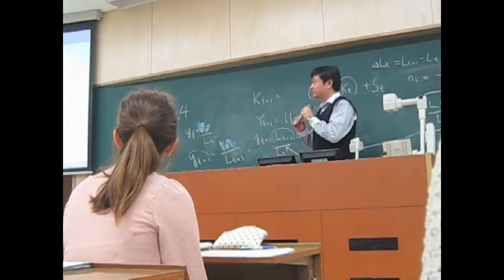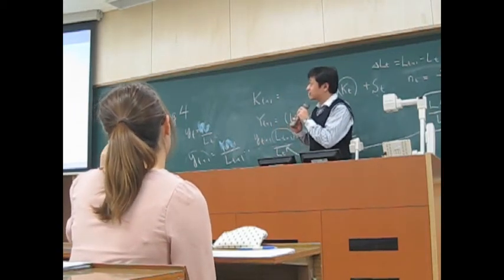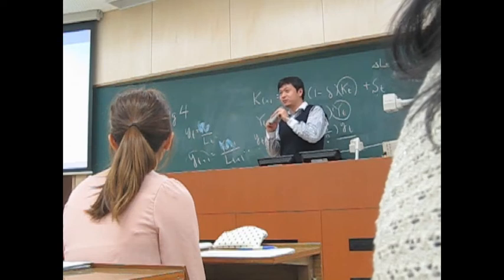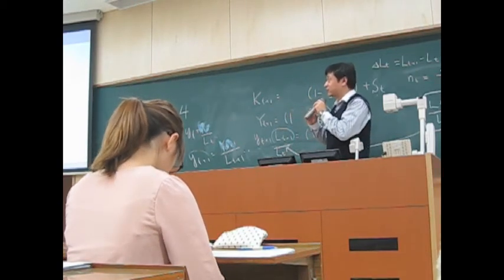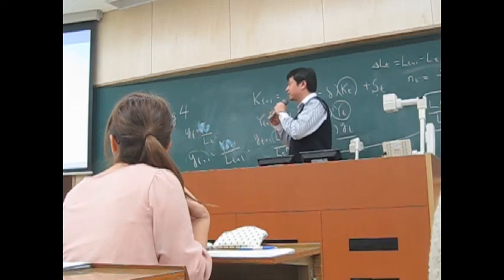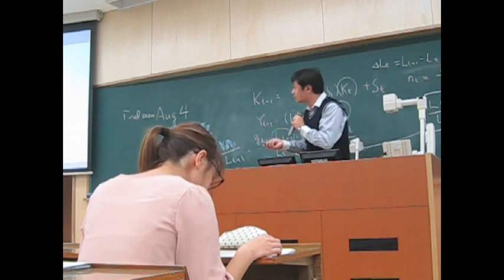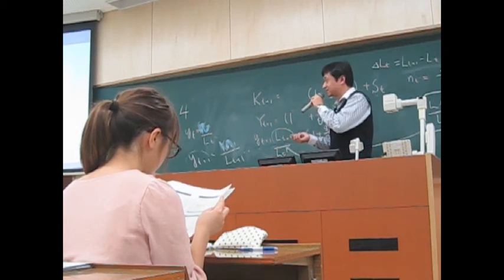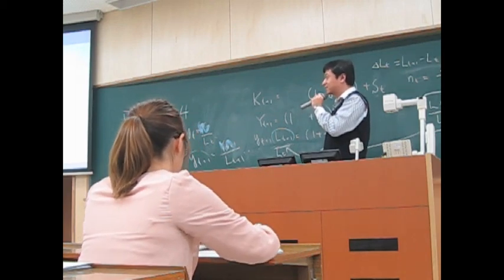経済開発論講義 201406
Explanation on Harrod&Domer model and Solow model.